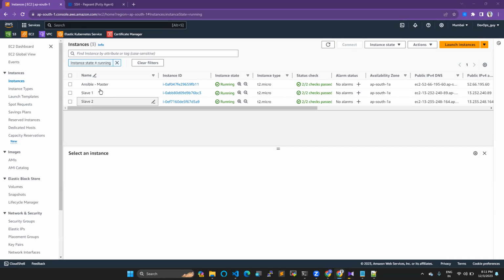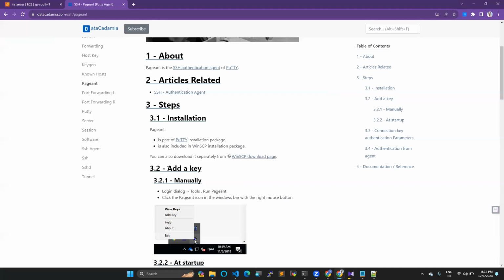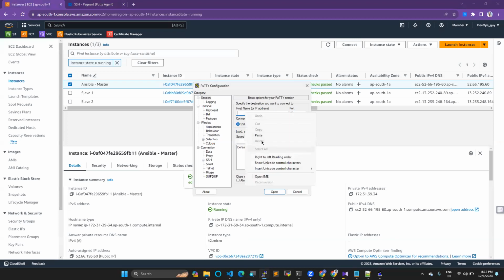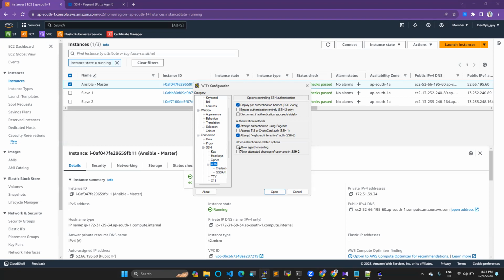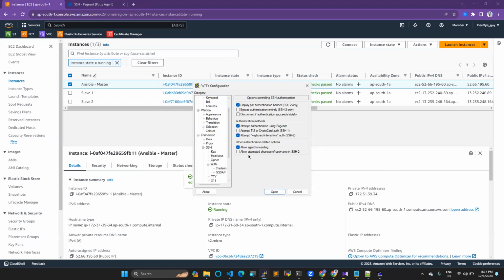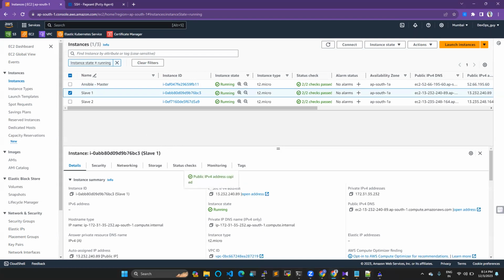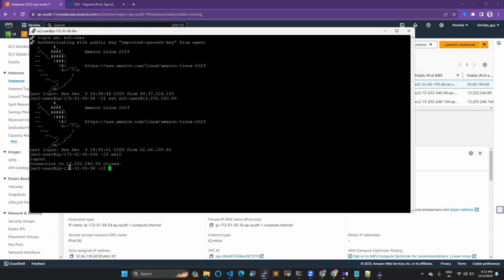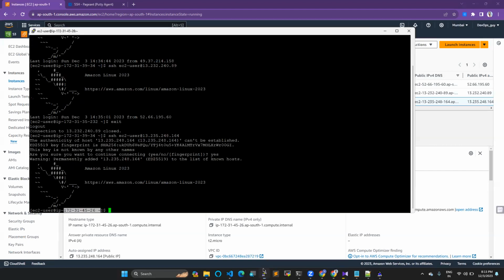How to SSH into a Slave Machine Using PAGEANT | How to connect remote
In this comprehensive guide, we'll walk you through the essential steps, tips, and tricks to establish secure and efficient connections to remote servers.

🚀 Key Topics Covered:

Setting up SSH for secure communication
Leveraging PAGEANT for key management
Establishing a secure connection to slave machines
Troubleshooting common SSH issues
Best practices for remote access
💡 What You'll Learn:
Whether you're a beginner or an experienced user, our tutorials cater to all levels of expertise. Dive deep into the world of SSH, PAGEANT, and remote connections to gain the confidence to manage your infrastructure effortlessly.

🔧 Tools and Resources:
Access valuable resources, links, and downloadable guides in the video description to enhance your learning experience. We've curated a collection of tools and references to make your remote access journey smooth and efficient.

Engage with us in the comments section, share your experiences, and connect with like-minded individuals who are passionate about mastering remote access.

Embark on a journey to become a remote access maestro with our in-depth tutorials. 🌐✨